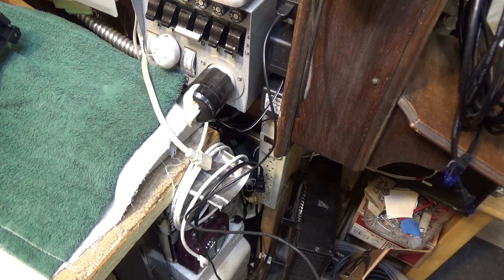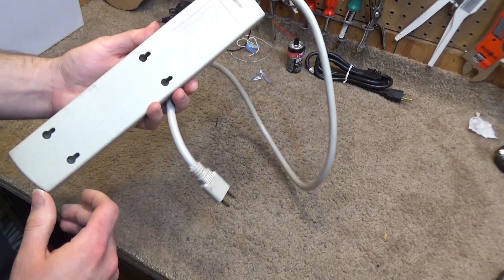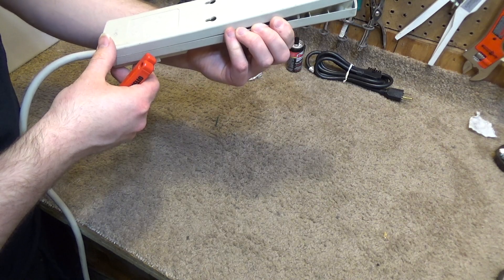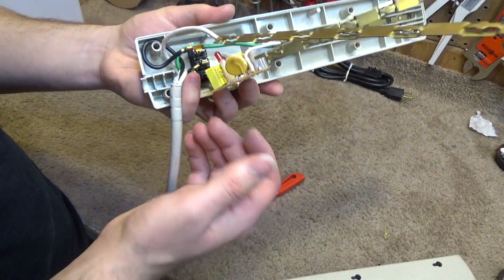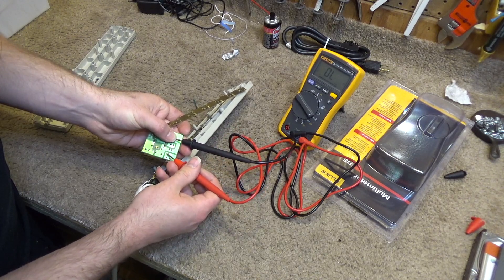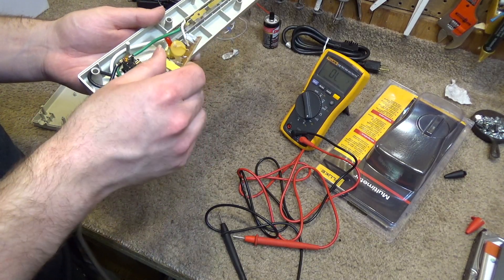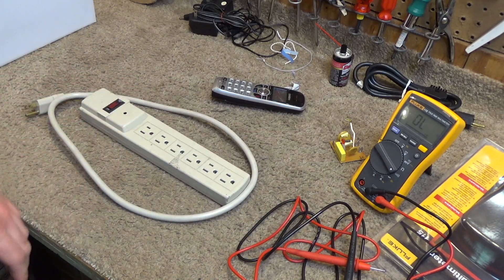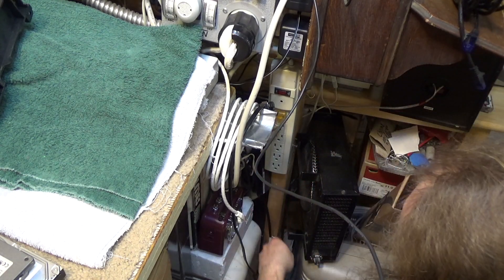Studio Power Bar Failure and Modification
A few months ago, I became dissatisfied with many of the plastic power bars I was using and decided to replace them all with metal Isobar protectors. There were a few plastic ones remaining that were not powered on unattended and didn't have sensitive equipment connected. This one in the studio was one of them. After several months of use, it mysteriously quit.

The modification shown here does not restore the protector's protecting functionality, it simply allows the power to pass through the outlets. However, after inspection of this device's internals, it doesn't seem like there was too much protection to begin with.